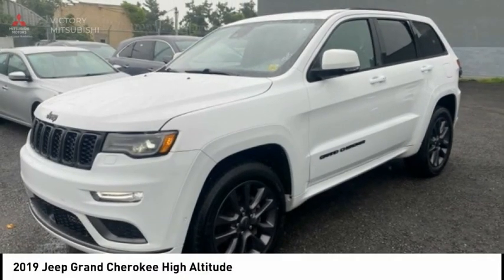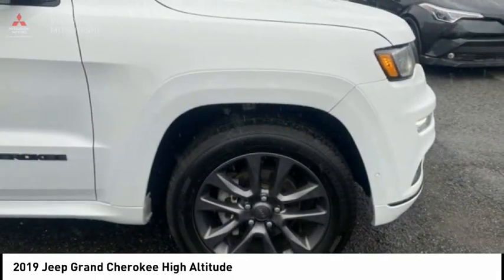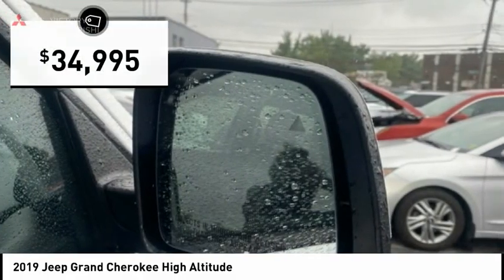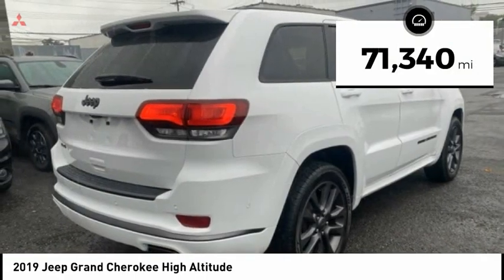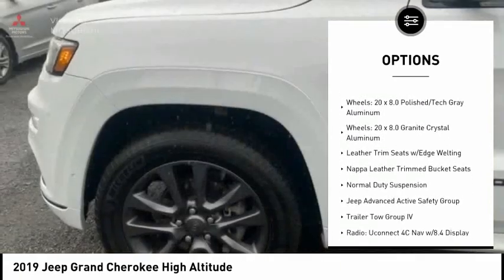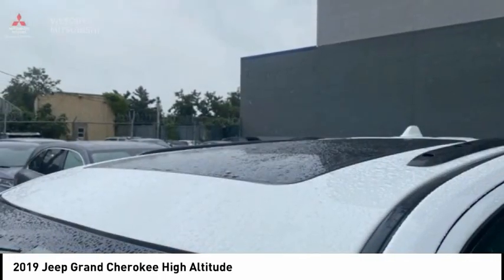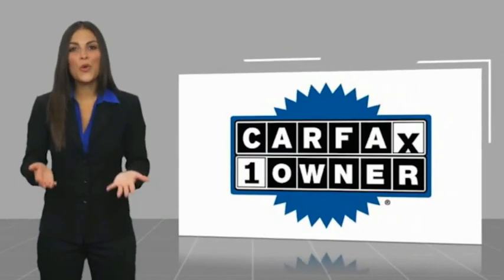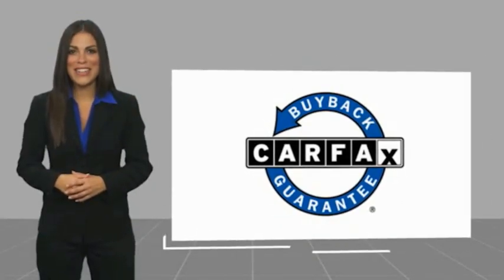2019 Jeep Grand Cherokee Bronx NY 18645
2019 Jeep Grand Cherokee High Altitude

Victory Mitsubishi
4070 Boston Road

Welcome to Victory Mitsubishi! We offer a combined inventory of 700 cars new and luxury used vehicles. All Used vehicles come with a quality assurance inspection, our New Vehicles have an unprecedented 10-year 100k mile warranty we also have vehicles car for any want or purpose. Come into test drive this car for any want or purpose. Come in to test drive this Jeep Grand Cherokee High Altitude today! *, 4WD.brCARFAX One-Owner.br2019 Jeep Grand Cherokee High Altitude Bright White Clearcoat 4D Sport Utility Save yourself Time and Money - Fill out a credit application online at victorymitsubishi.com and get pre-APPROVED! Financing available for all types of credit with low monthly payment that will fit you budget. Down Payment low as $599. Same day delivery. View our entire inventory by visiting our virtual showroom at victorymitsubishi.com - Only 2 blocks away from Exit 13 off I-95 or Minutes from exit 7 on the Hutchinson Parkway. While we make every effort to ensure the data listed here is correct, there may be instances where the pricing, options or vehicle features may be listed incorrectly. Dealer cannot be held liable for data that is listed incorrectly. Visit Victory Mitsubishi online at victorymitsubishi.com to see more pictures of this vehicle or call us at today to schedule your test drive. please refer to dealers website for exact pricing and for any incentives that we may apply! Our address is 4070 Boston Road, Bronx, NY 10475.br*